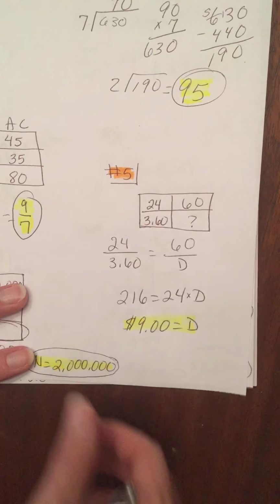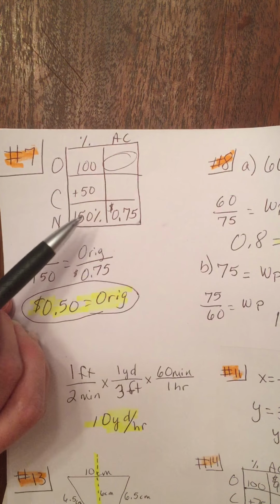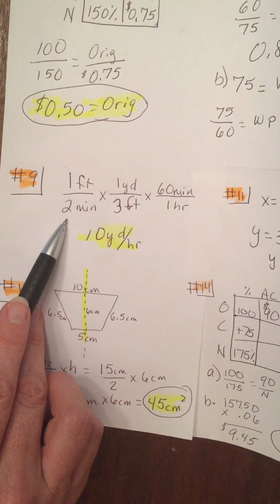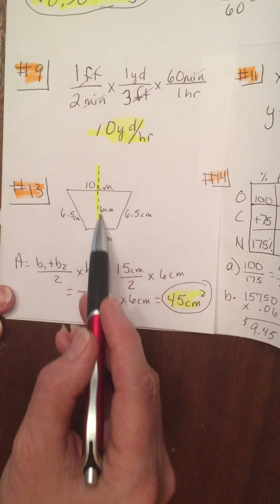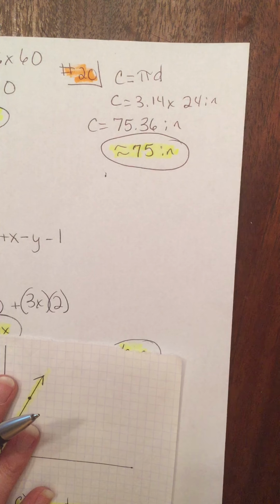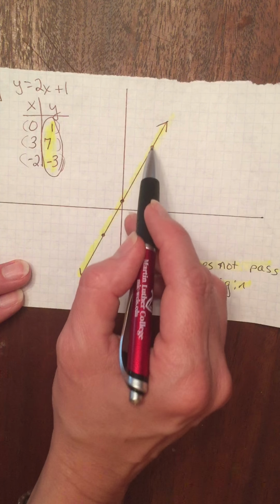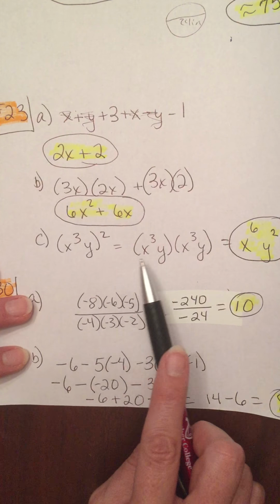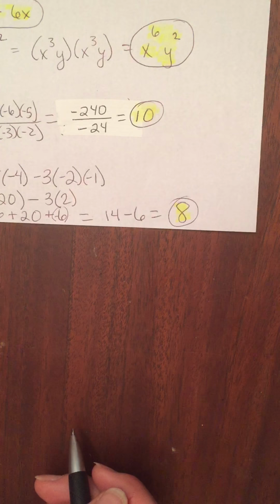7th math prob L92